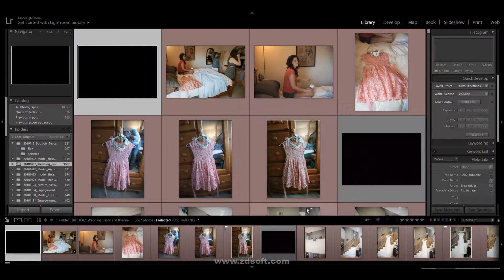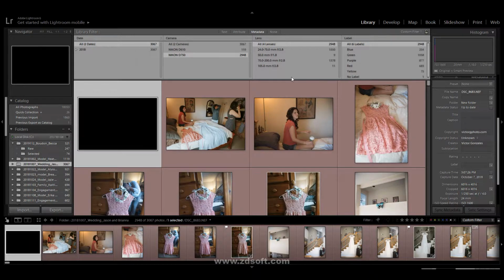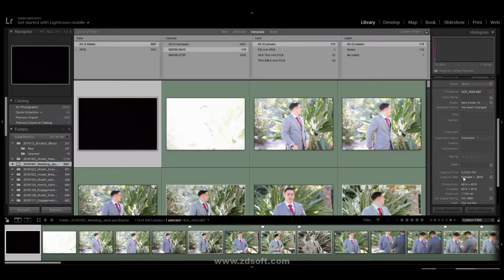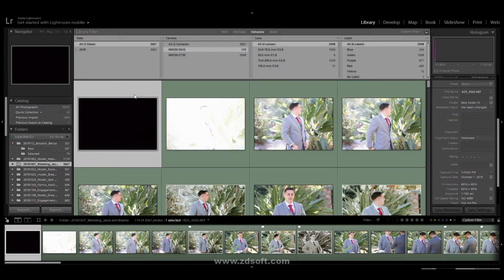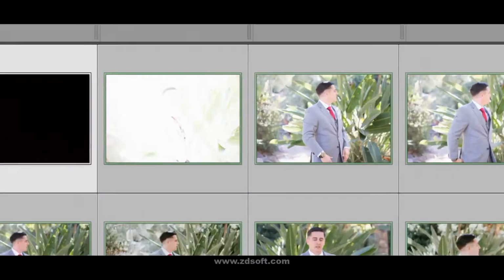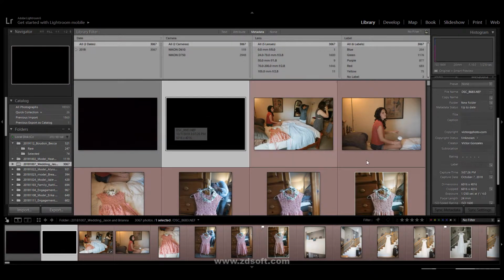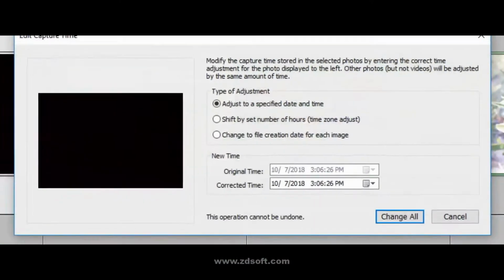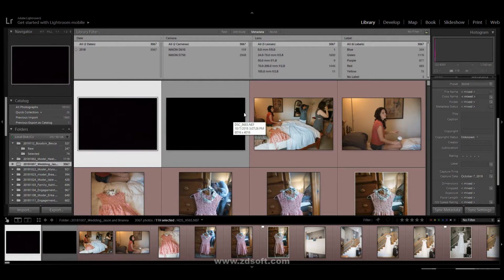How to Sync Multiple Cameras in Lightroom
Hi Guys just wanted to make a video on how I sync multiple cameras in lightroom.  This is great for shooting weddings and events.

Gear:
Tamron 70-200
Tamron 24-70

Dji Gimbal

Godox 400 Strobe
Godox tt685
Godox AD600
Flashpoint Studio 400
Collapsable Octo